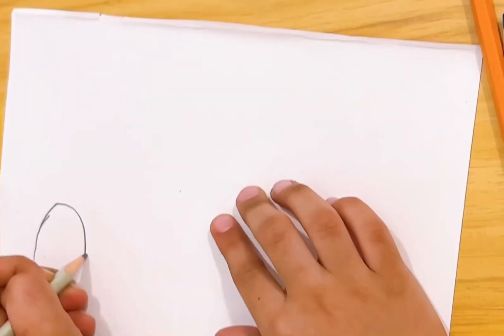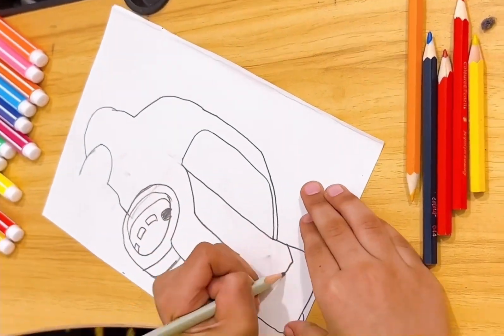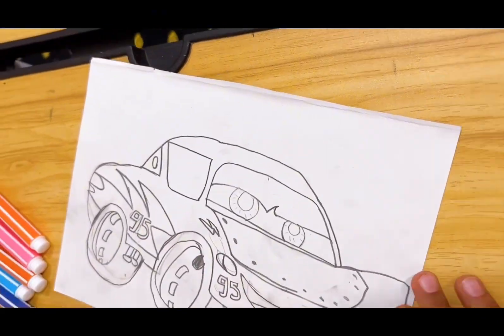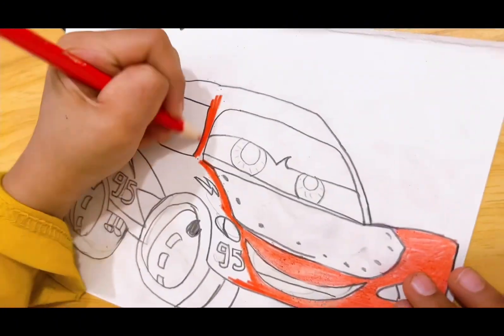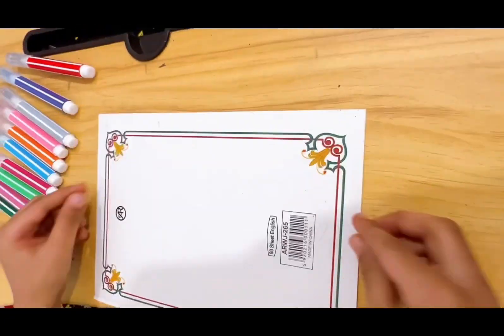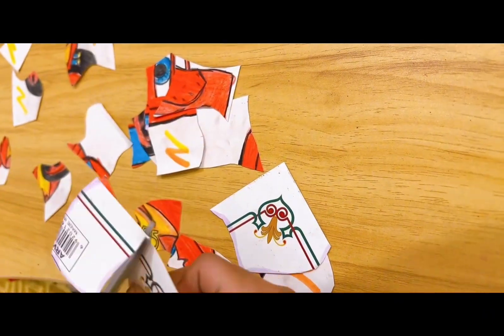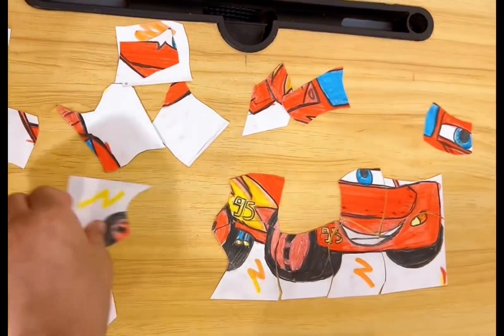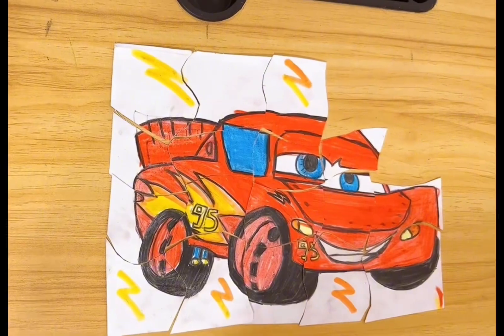ASMR McQueen car puzzle set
puzzle set, macqueen car, Imu’s secret